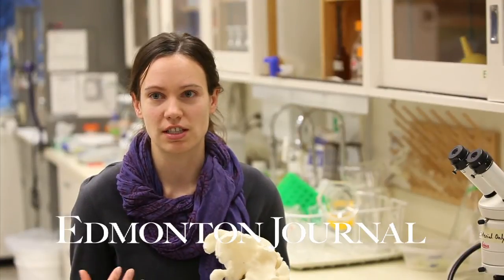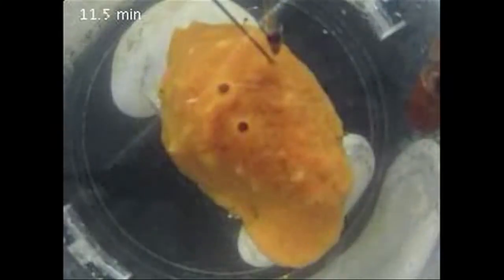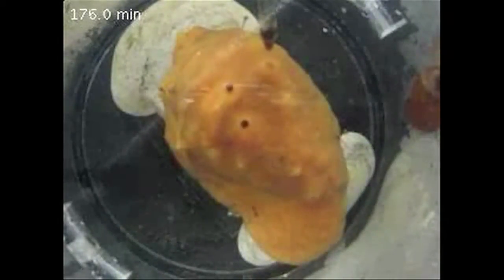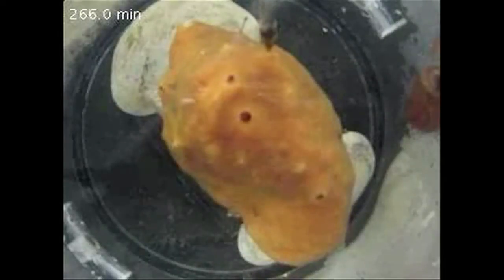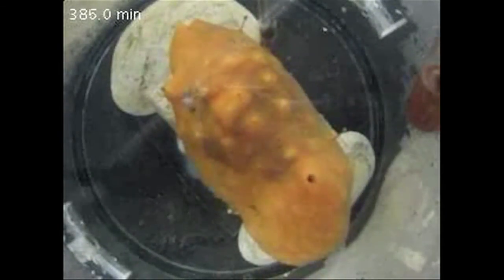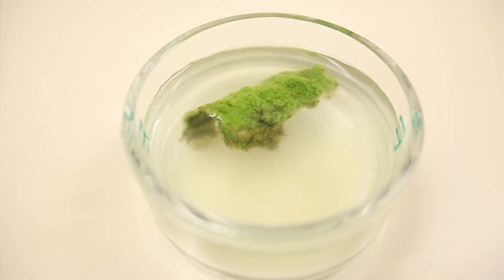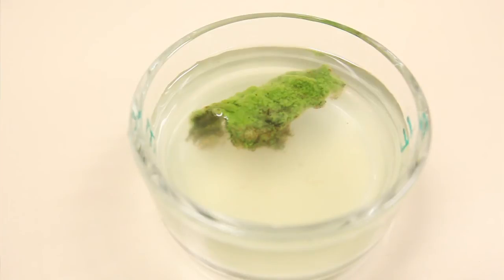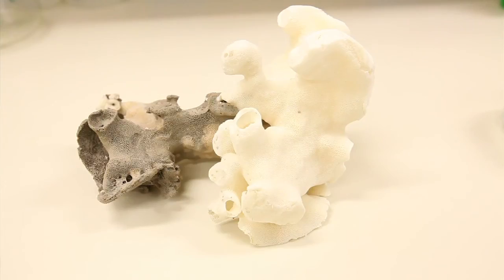U of A student's research shows that freshwater sponges can sneeze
University of Alberta masters student Danielle Ludeman is doing research that shows sponges, which have no nervous system, actually do have a sensory organ that causes them to sneeze. Greg Southam, Edmonton Journal.